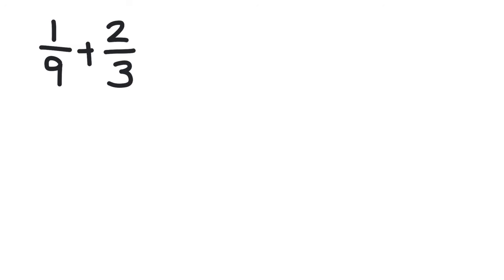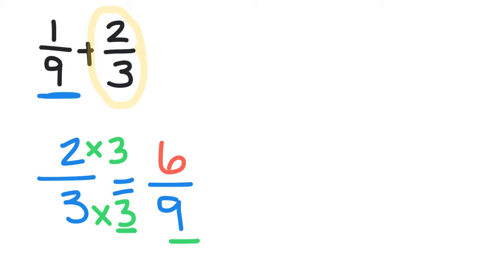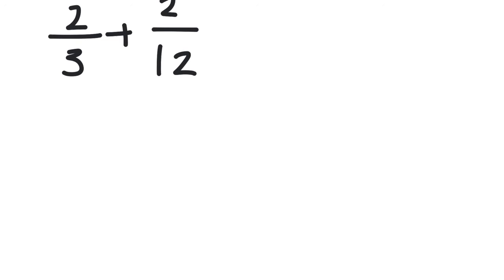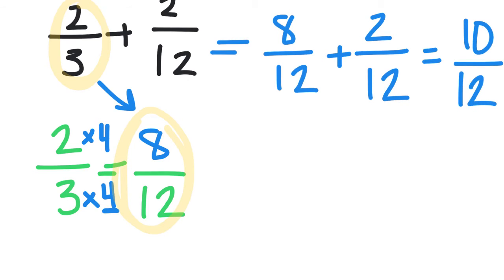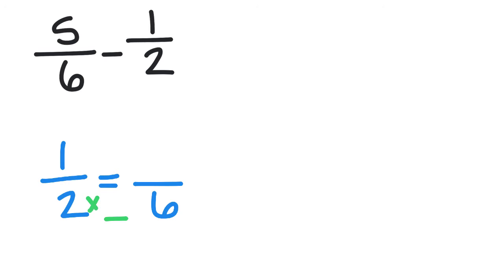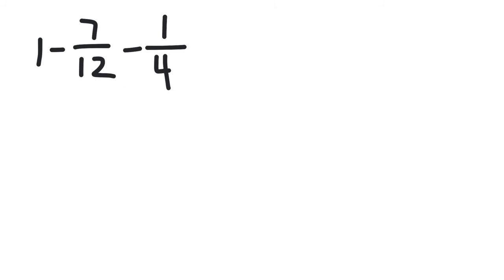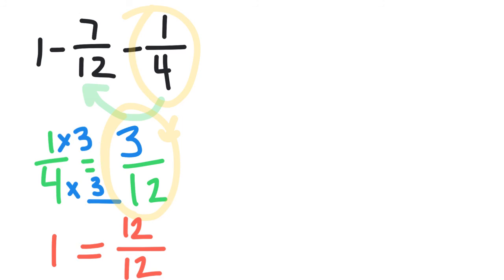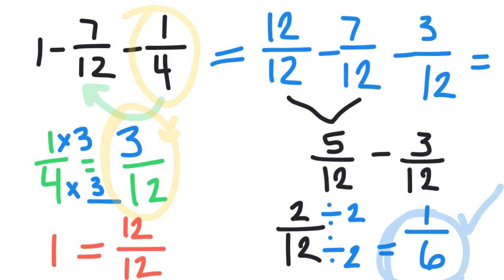Adding and Subtracting Fractions, Level 1